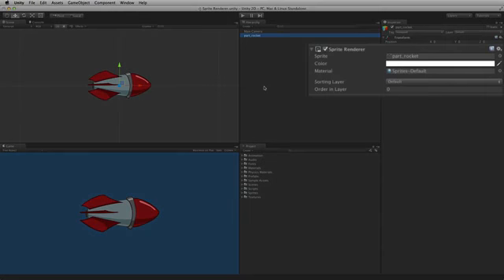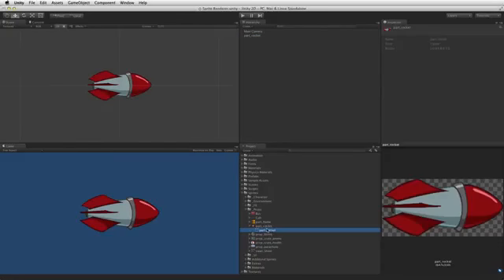How to use Sprite Renderer - Tutorial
The Sprite Renderer is used to render sprite-type images in either a 2D or 3D scene.